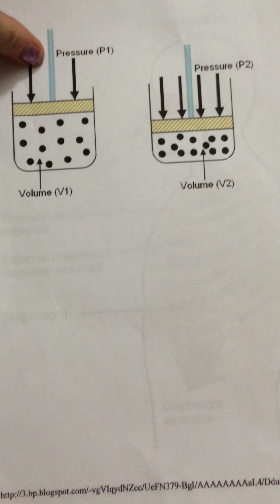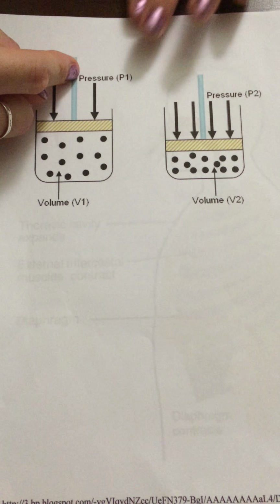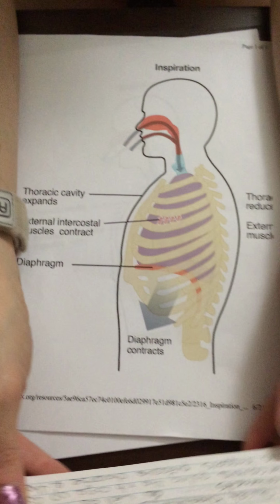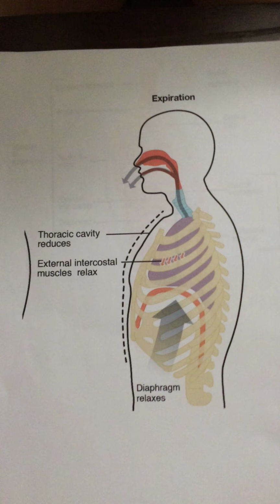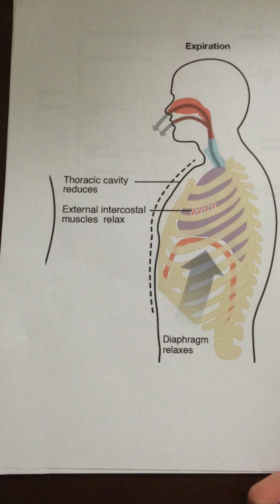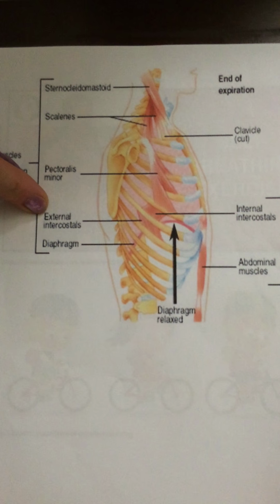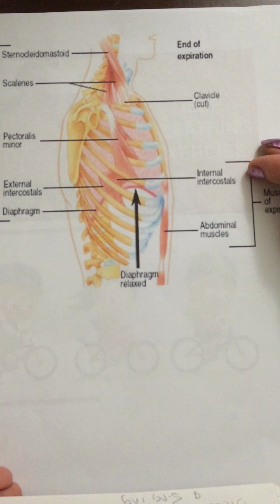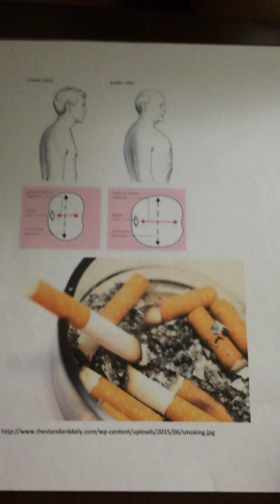Boyles Law ; Christine's school project